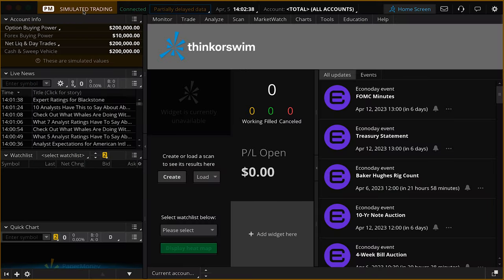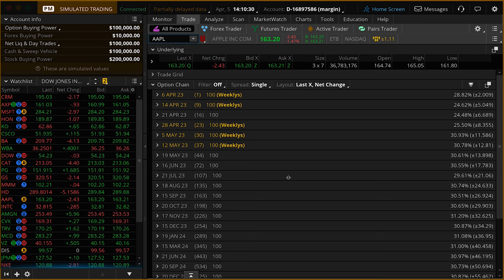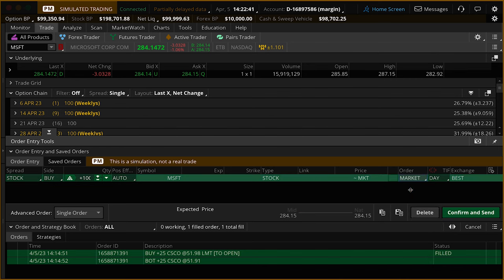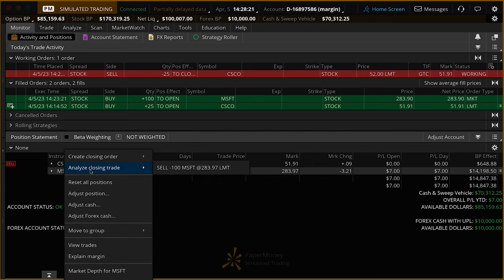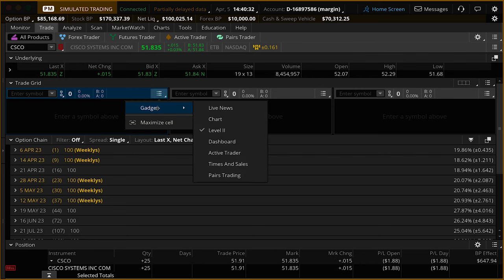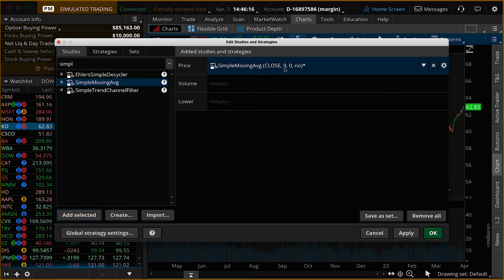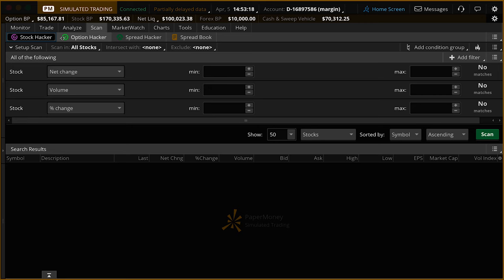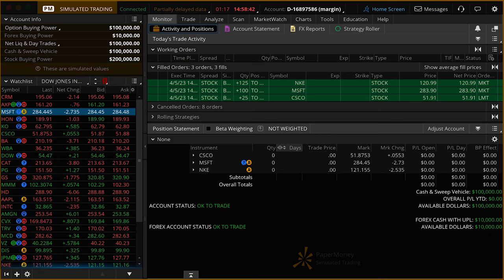thinkorswim® paperMoney®: Stock Trading Simulator Tutorial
thinkorswim® paperMoney® is a trading simulation platform that lets you practice trading in realistic market conditions without risking any real money. In this tutorial, we'll demonstrate how to download and use paperMoney and place simulated stock trades.

0:00: Welcome
0:32: paperMoney overview
0:53: Account types and balances
1:11: Adding stock buying power
1:55: Adding a watchlist to the left sidebar
2:55: Stock symbol lookup
3:40: Linking your watchlist to the symbol lookup
4:25: Creating an order to buy or sell stock
5:15: Editing, reviewing, and sending a limit order to buy stock
6:20: Creating and sending a market order to buy stock
7:25: Monitoring orders and positions
8:35: Creating a closing order using a limit order
9:50: Creating a closing order using a stop market order
10:45: Adjusting a position
12:00: Changing the order price
13:00: Customizing the Trade Grid: Adding Live News, Dashboard, and Level II Quotes
14:43: Introduction to thinkorswim charts
16:00: Adding a study to your chart
17:00: Changing the time frame of your chart
17:45: Trading from your chart
19:18: Introduction to the Scan tab: Scanning for stocks
21:00: Adding virtual cash
22:08: Resetting your paperMoney account

For more thinkorswim tutorials, visit the thinkorswim Learning Center: toslc.thinkorswim.com

(0223-2H0G)